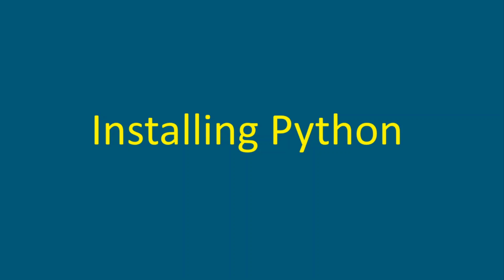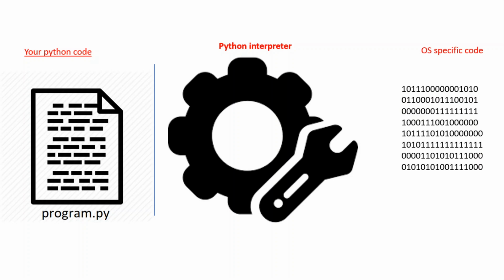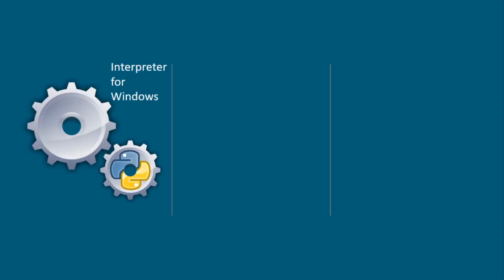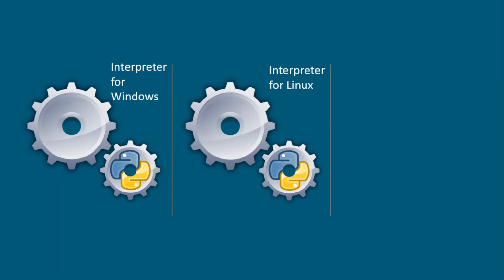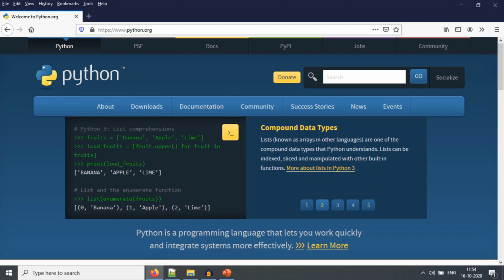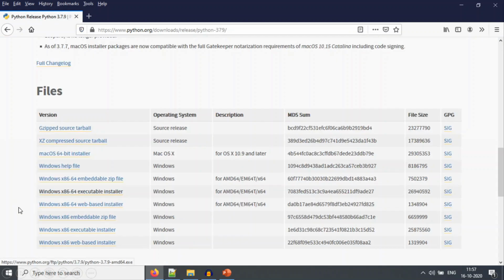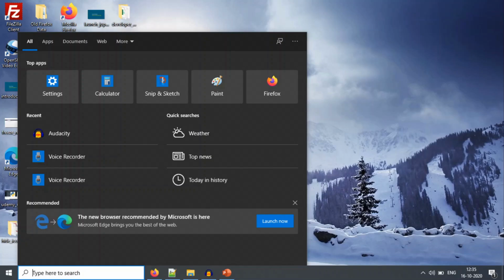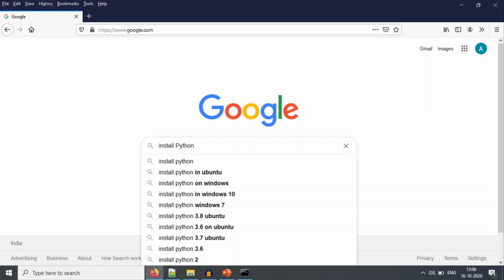How to install Python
Learn how to install Python in your system